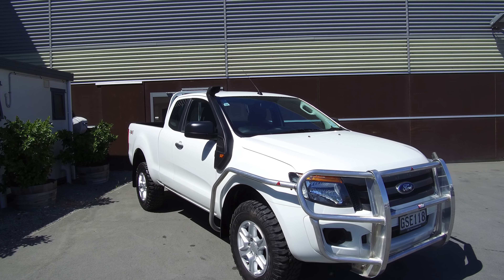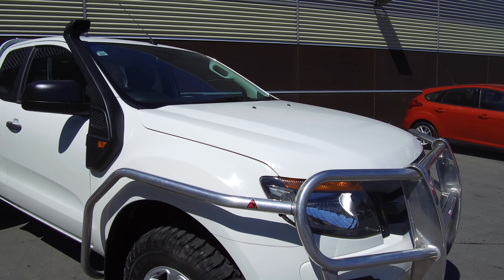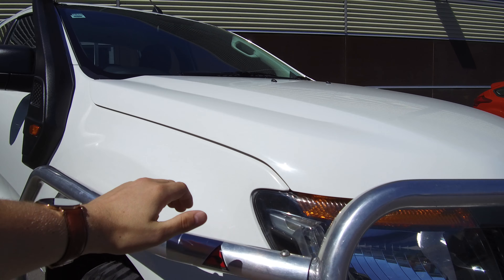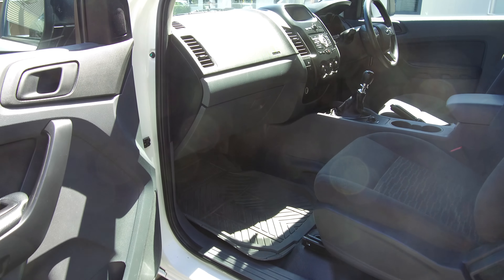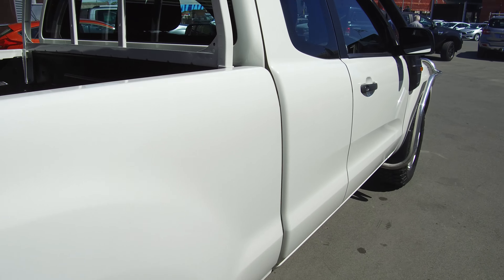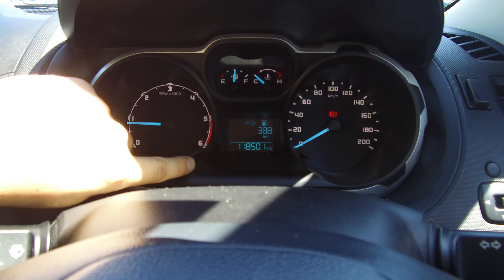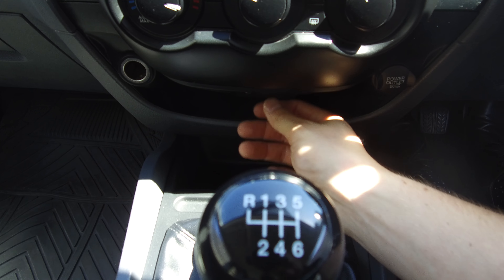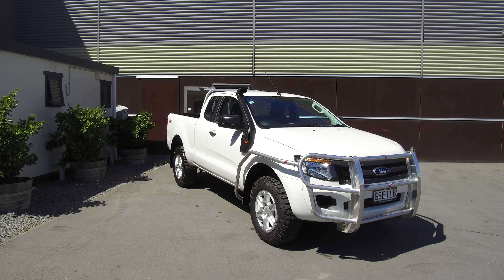2013 Ford Ranger XL Supercab - Team Hutchinson Ford